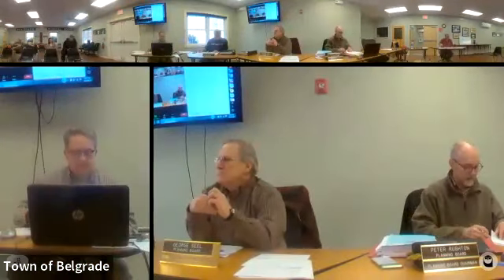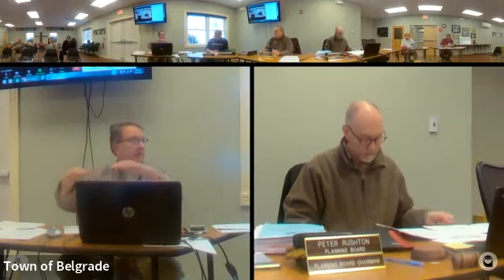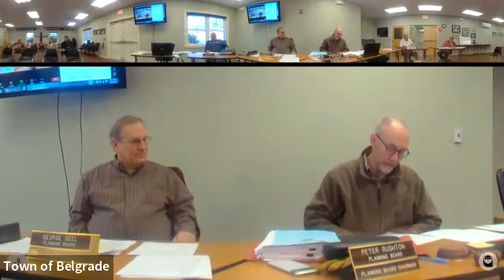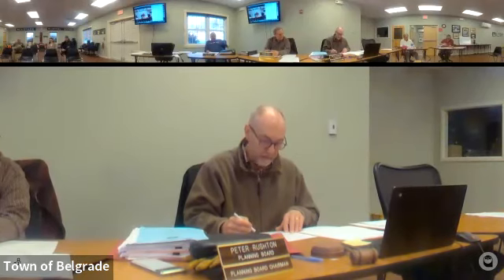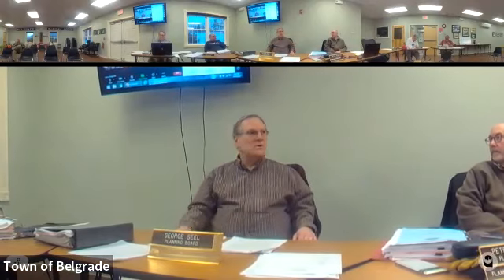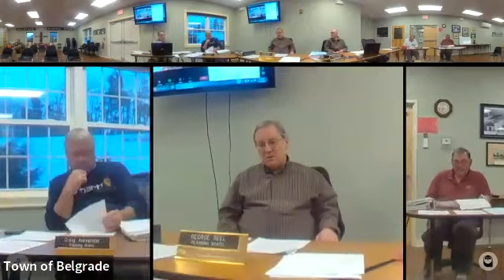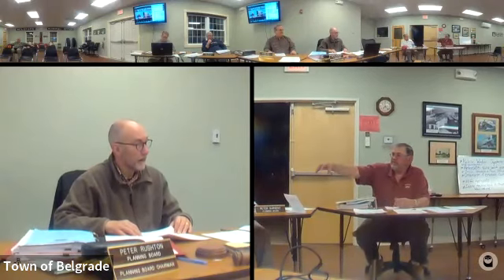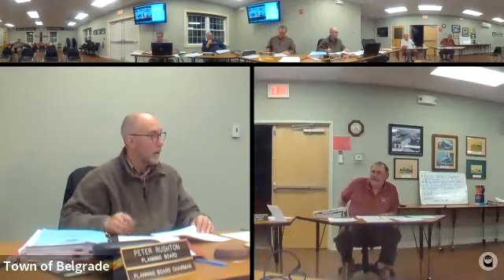Planning Board 03.16.2023